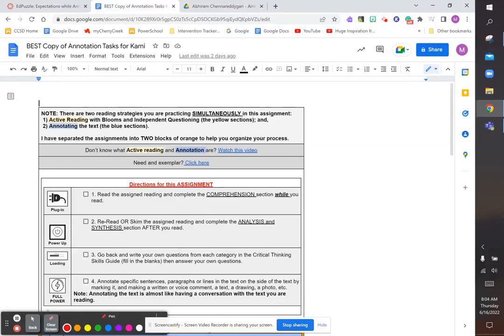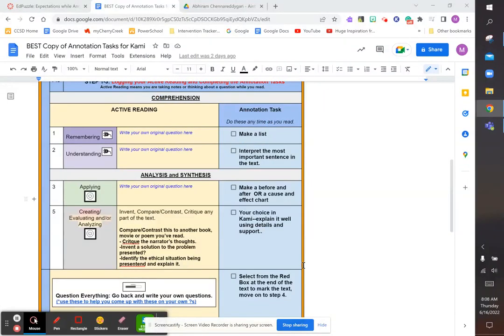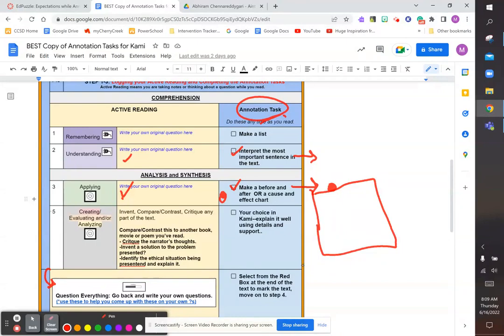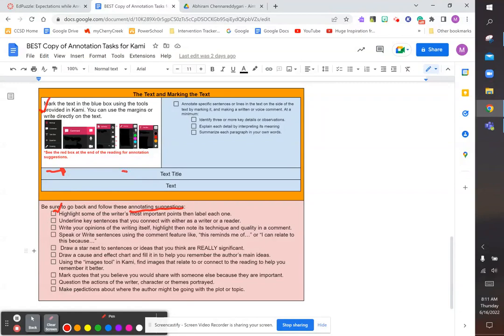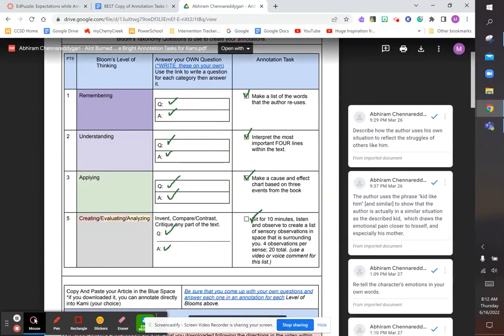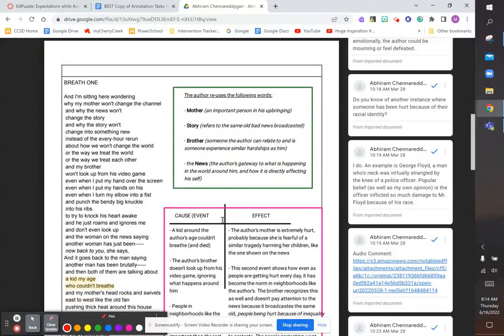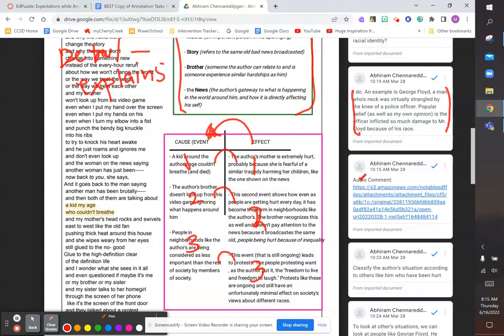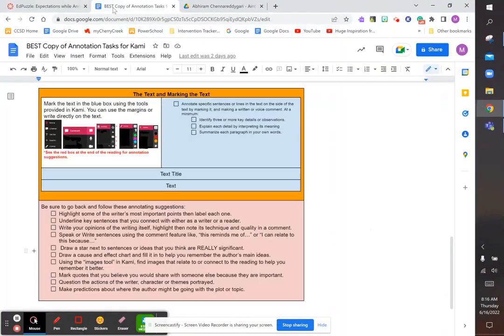Active Reading and Annotating in Kami Using an Exemplar: VIGIL